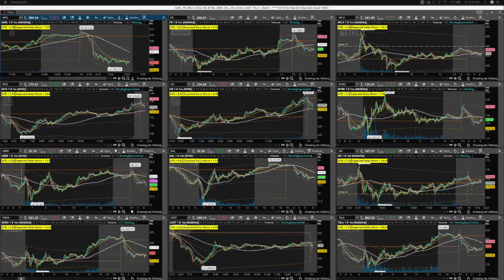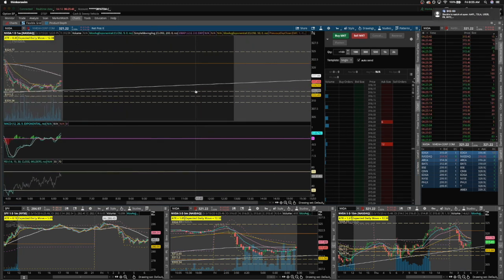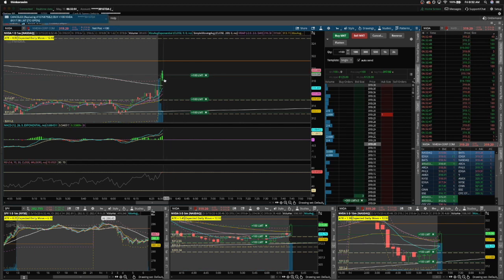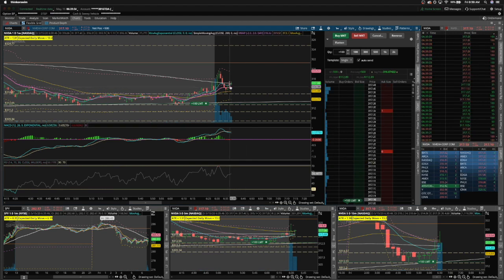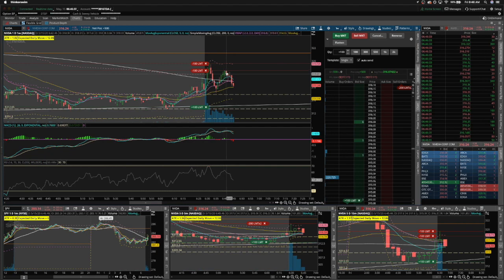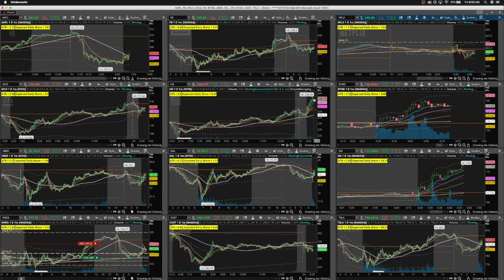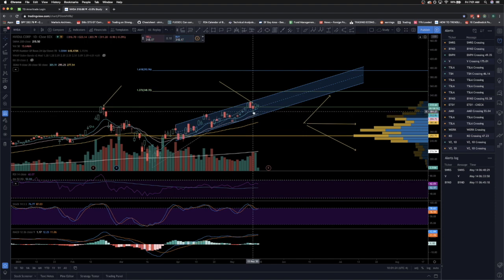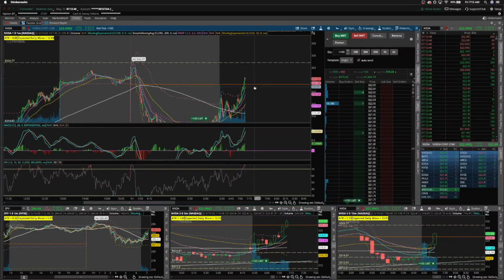Pre-Market Routine, Charting & Philosophy